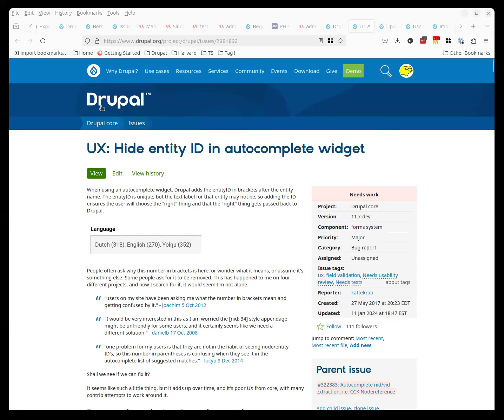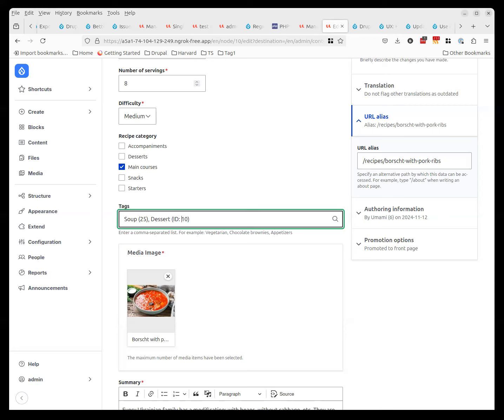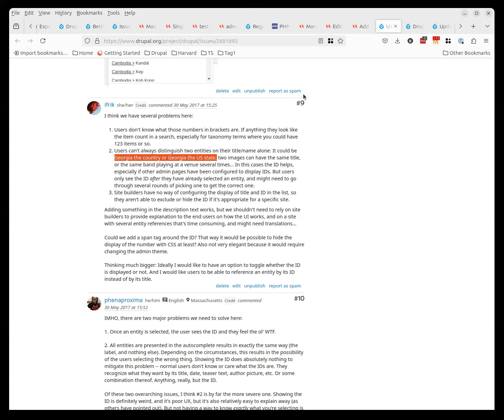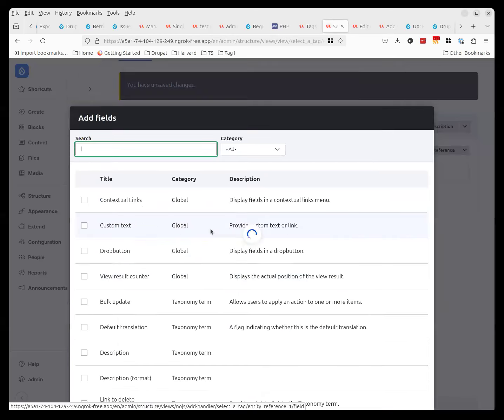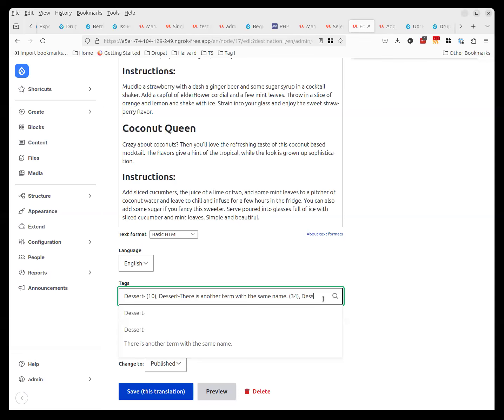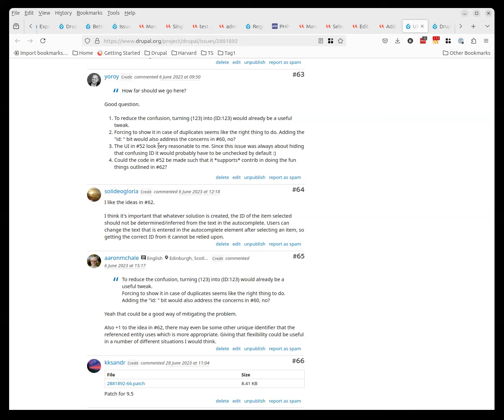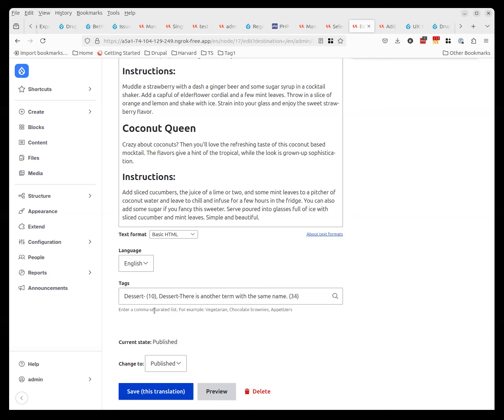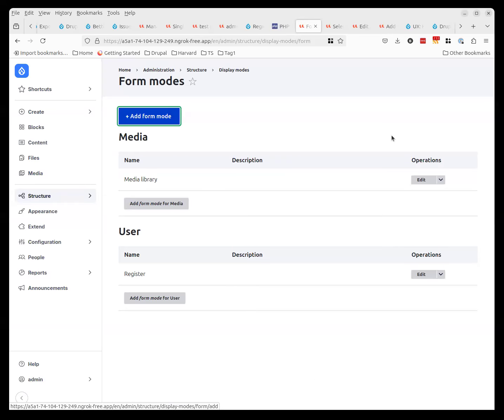Drupal Usability Meeting - 2024-11-22